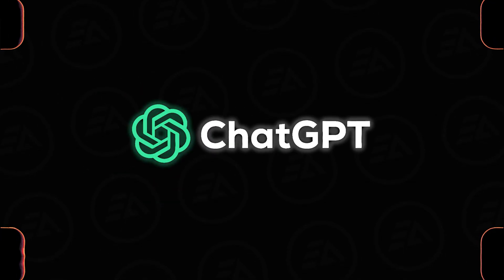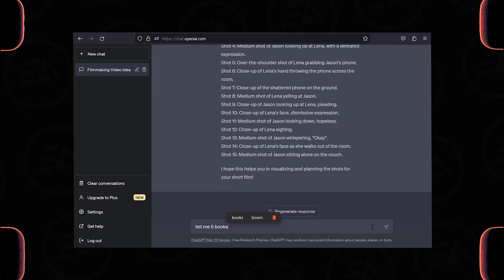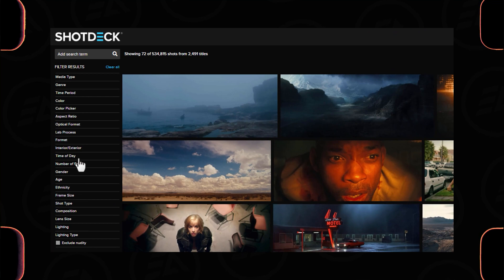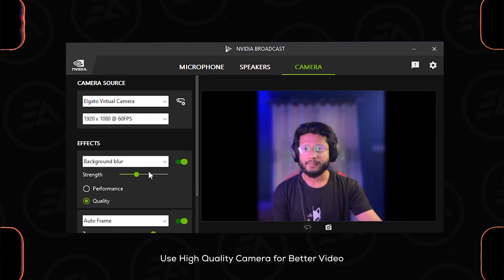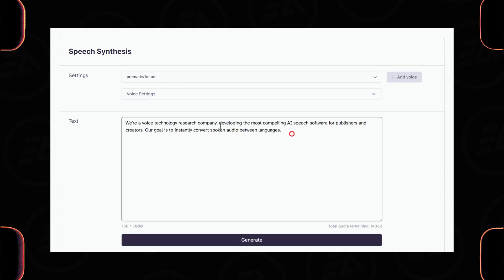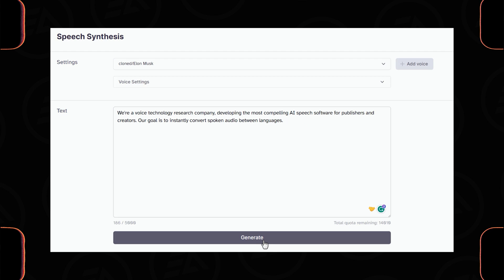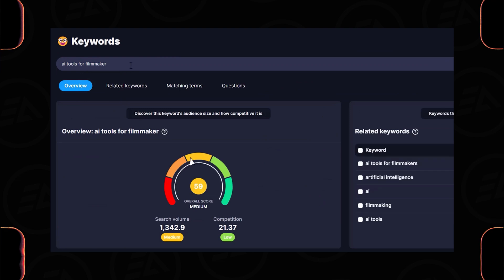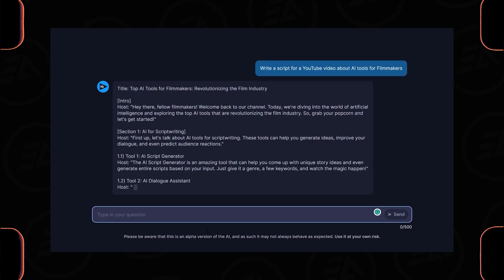5 AI Tools for Filmmakers & Content Creators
Are you a filmmaker or content creator looking to level up your game? In this video, we explore 5 cutting-edge AI tools that will revolutionize your creative workflow!

00:00 - Intro
00:36 - AI Tool 1
01:52 - AI Tool 2
02:44 - AI Tool 3
04:08 - AI Tool 4
05:51 - AI Tool 5

These AI-powered tools will save you time, enhance your creativity, and help you produce stunning content like never before. Join us as we dive into the world of artificial intelligence and discover how it's transforming the filmmaking and content creation landscape.

AITools Filmmaking ContentCreation AI tools for filmmakers ai tool for film ai tools ai tools for content creation best ai tools ai for filmmaker